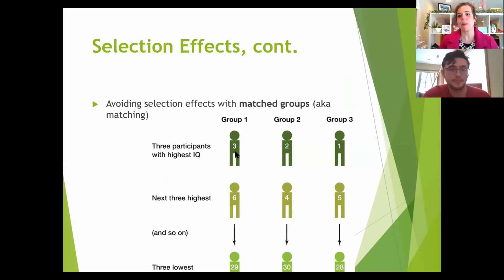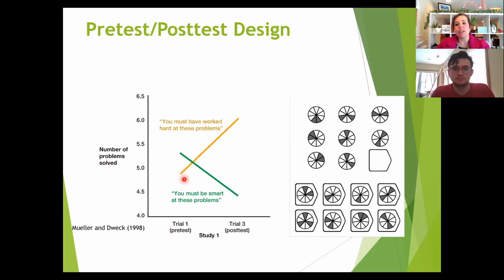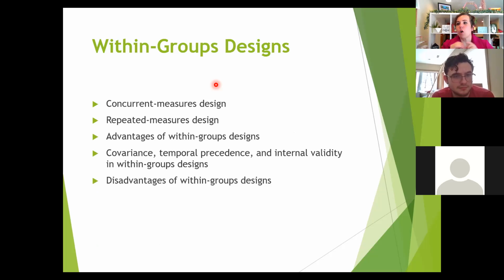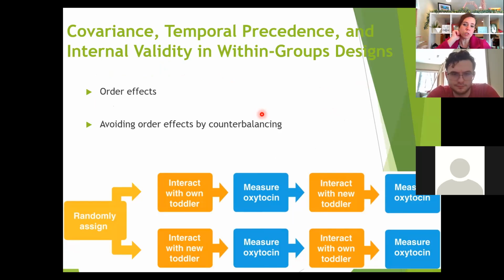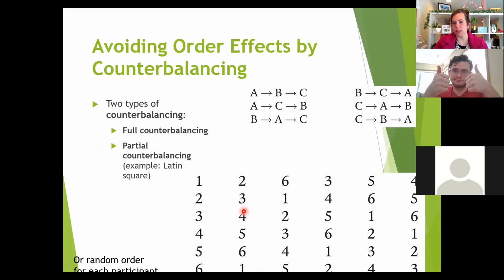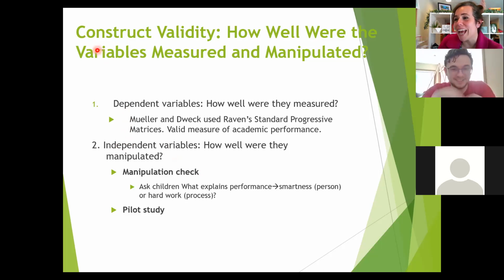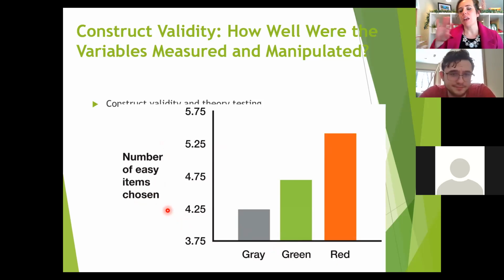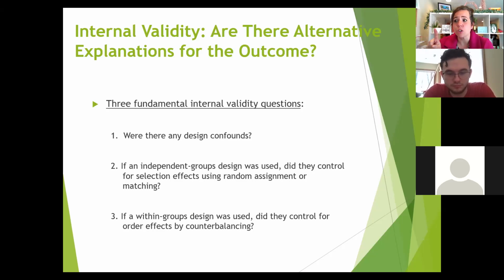Res Methods 03 31 Part 2